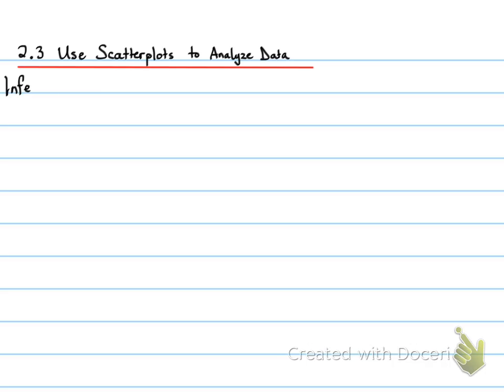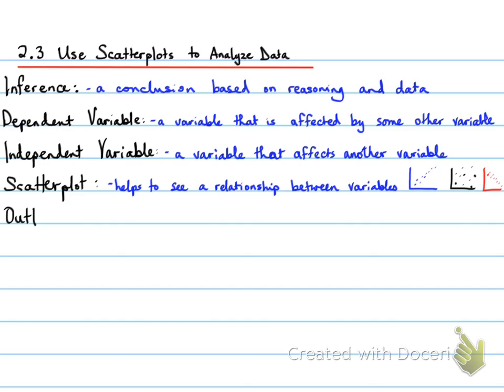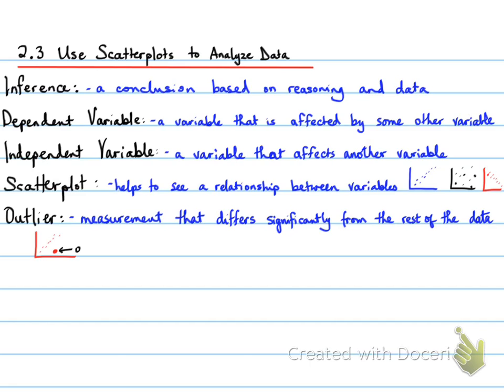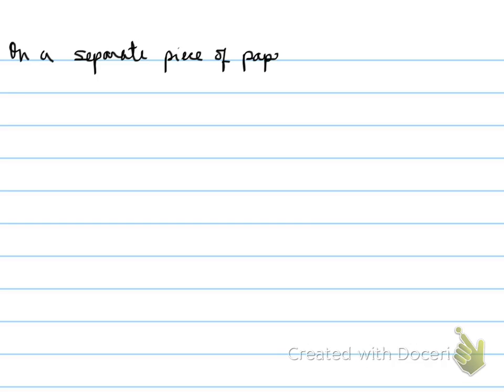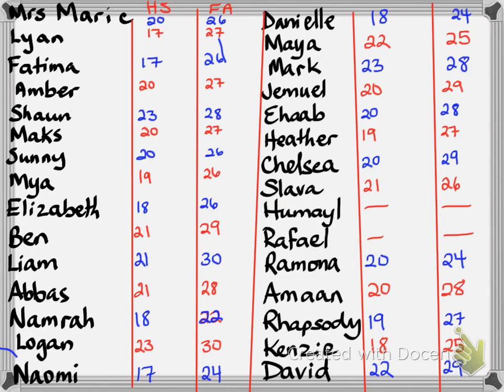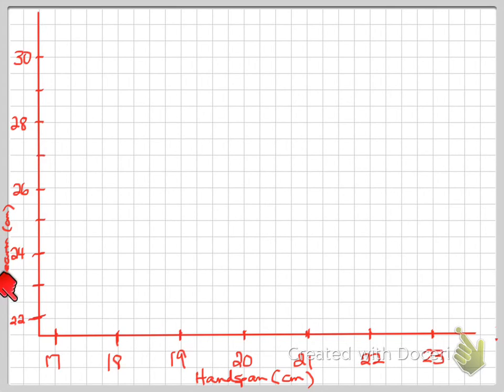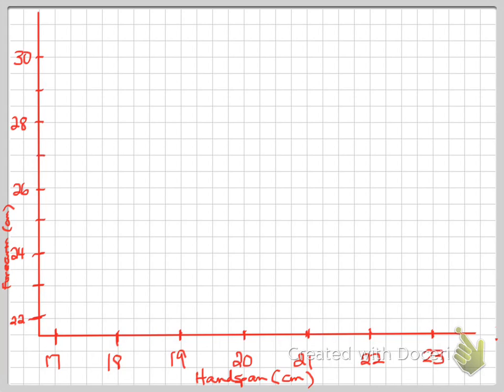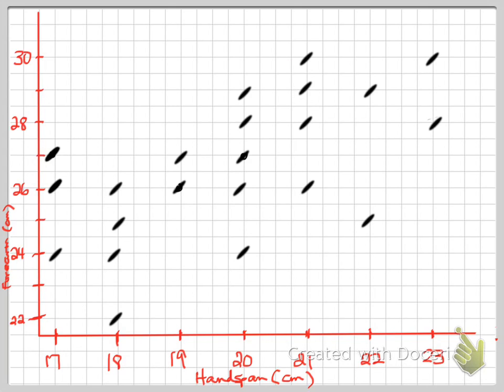1D - 2.3 Use Scatterplots to Analyze Data